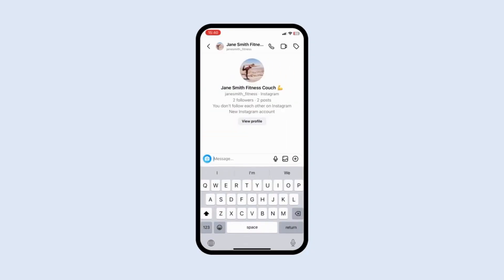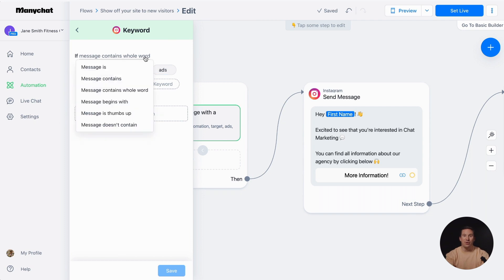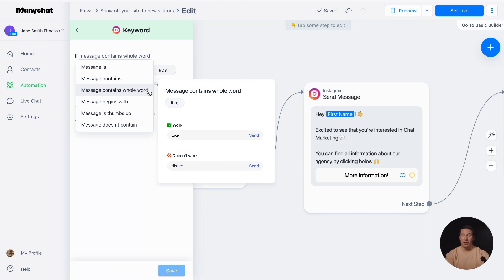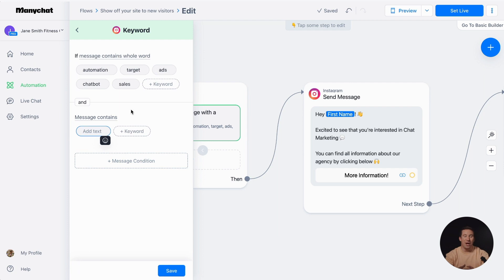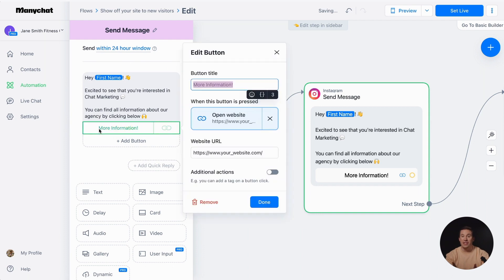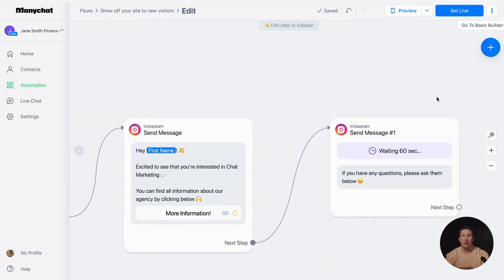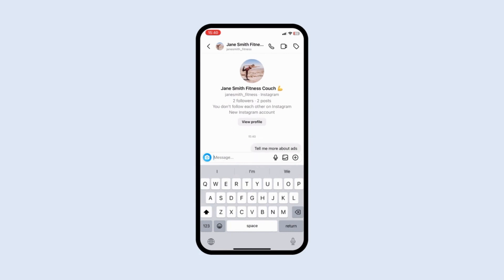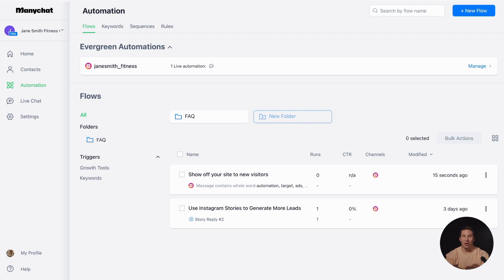The Game-Changing Strategy to Automate Customer FAQs on Instagram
🚀 Elevate your Instagram game with ManyChat's powerful Keyword Automation feature! 📲 Discover how to effortlessly automate your Instagram FAQs using this innovative tool and revolutionize your customer interactions.

🔗 In this comprehensive tutorial, we'll guide you through harnessing ManyChat's Keyword Automation to create a dynamic Instagram automation. Say goodbye to manual FAQ responses – now you can provide instant answers to common queries while saving time for more meaningful engagements.

Key Highlights:
✅ Exploring ManyChat's Keyword Automation for Instagram.
✅ Crafting a seamless FAQ automation strategy.
✅ Enhancing customer satisfaction with instant responses.
✅ Elevating your Instagram chat marketing through automation.
✅ Insider tips for maintaining a personalized user experience.

Unlock the potential of ManyChat's Keyword Automation and transform your Instagram presence! 📈✨ Tune in now to supercharge your chat marketing strategy and provide real-time solutions to your audience.